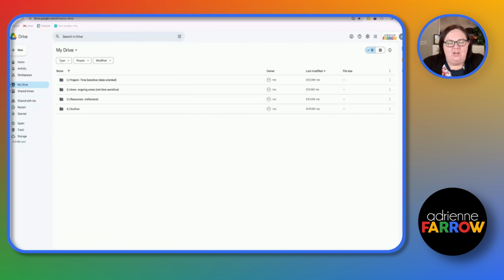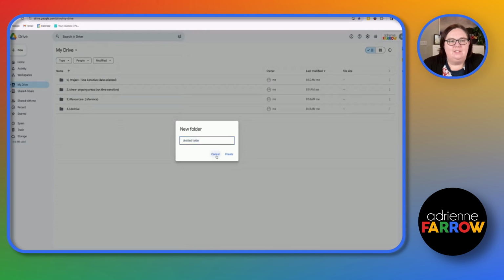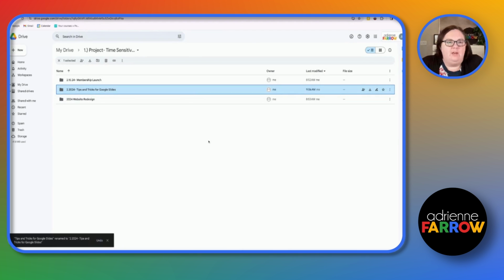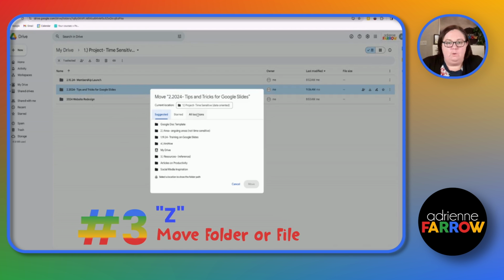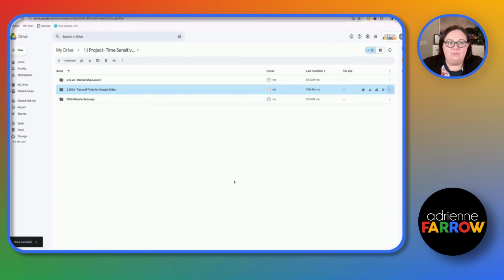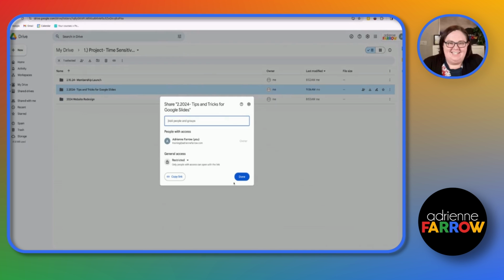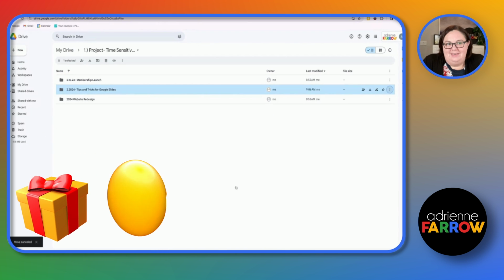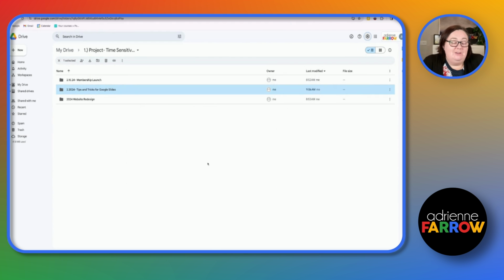4 Keyboard Shortcuts for Google Drive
Unlock the power of productivity with time saving keyboard shortcuts for your Google Drive. This video will guide you through my favorite time-saving keyboard shortcuts, including how to create a new folder, rename files or folders, move files effortlessly, and share folders quickly. Dive in to make your Google Drive experience smoother and more efficient than ever before!

Favorite Google Drive Keyboard Shortcuts:
▶︎ New Folder: shift + f
▶︎ Rename File or Folder: n
▶︎ Move a File or Folder: z
▶︎ Share File or Folder: . (a period)

Grab my brand new freebie, The Ultimate Guide to Keyboard Shortcuts

Let’s Get Digital:

👉 PIXEL PERFECT: 5 Digital Activity Ideas Using Google Slides (new guide)
👉 FROM PIXEL TO PENCIL: 5 Digital Activities To Create Using Google Forms

🎉 Top Videos  ⤵️

Unlock the Power of Slides Toolbox for Digital Product Creation!

👀 ABOUT ME